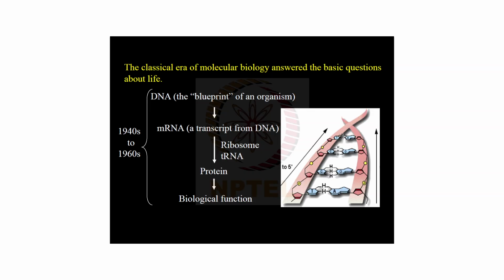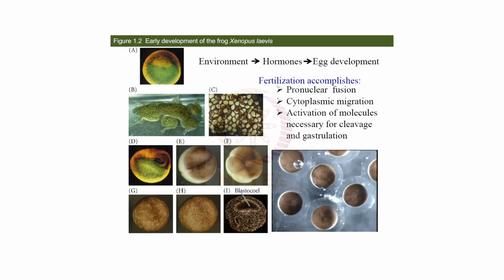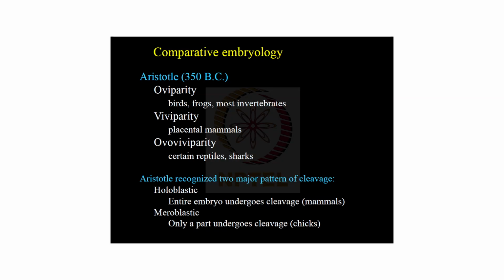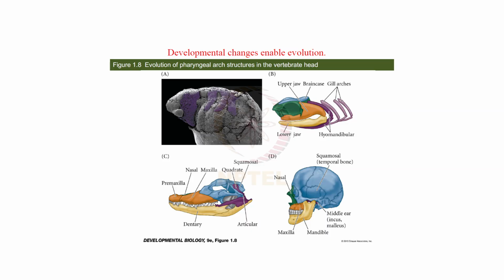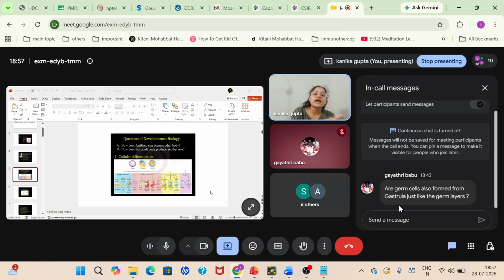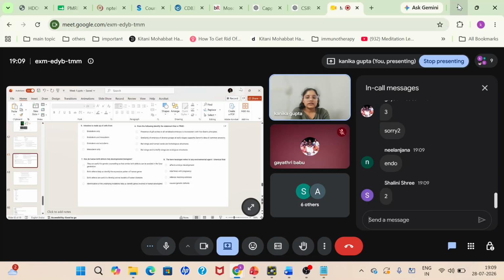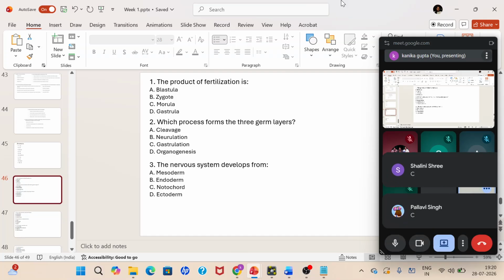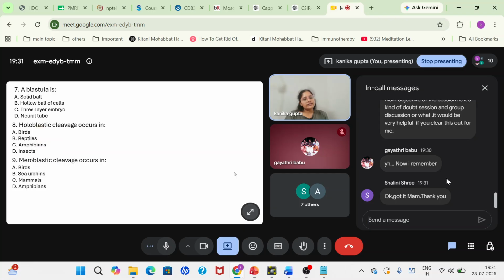Doubt session on week 1 lectures of NPTEL course of developmental biology held on 28/07/2026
introduction to developmental biology